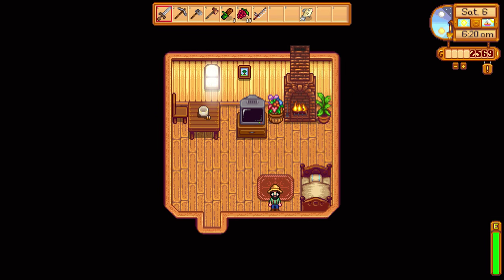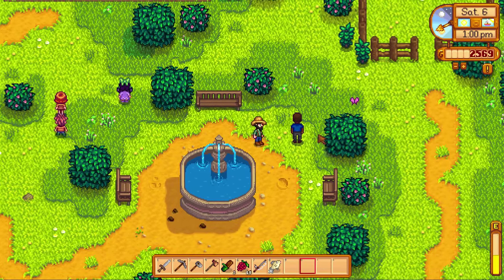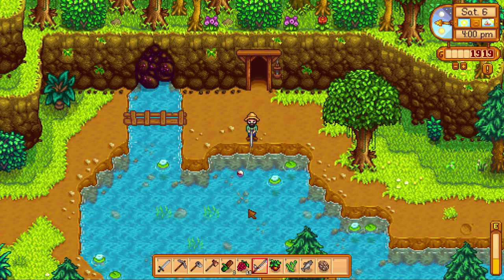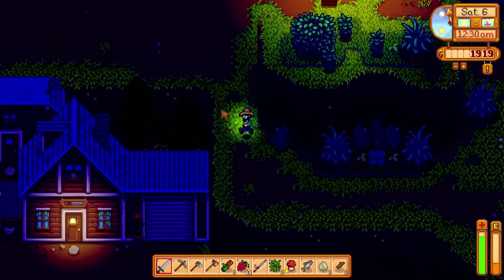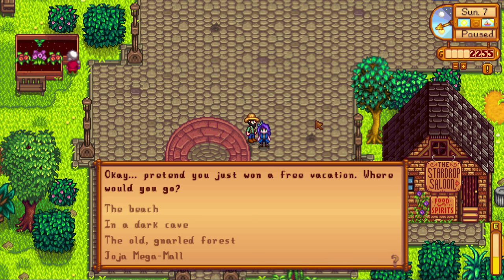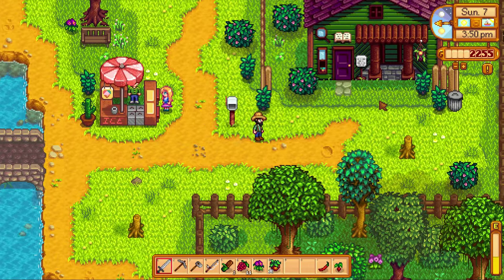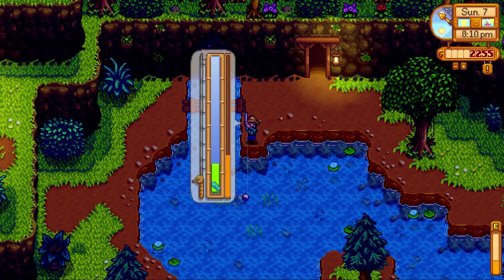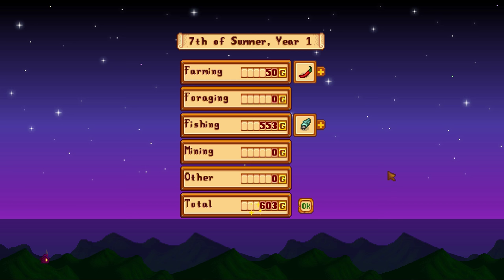Stardew Valley - E31 - Silver Saber! (Gameplay Playthrough 1080p)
Let's play Stardew Valley! In this episode, Punchwood buys a new sword and delves deeper into the mines! Later he makes a donation to the museum and receives a nifty reward!

What is Stardew Valley?